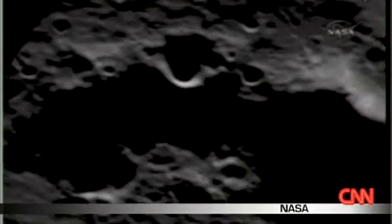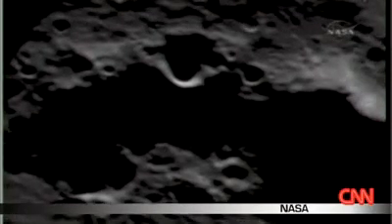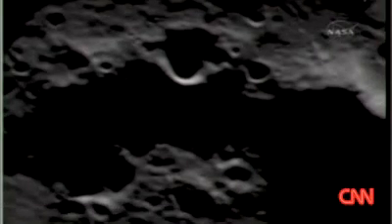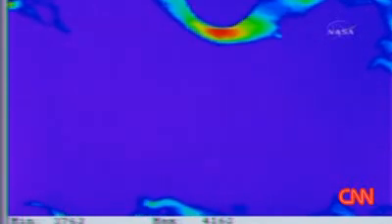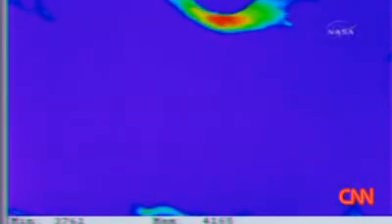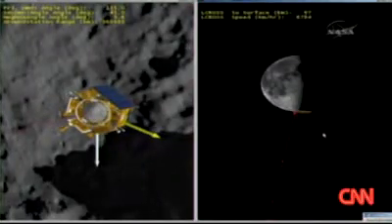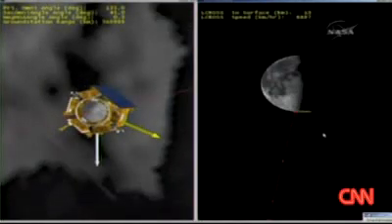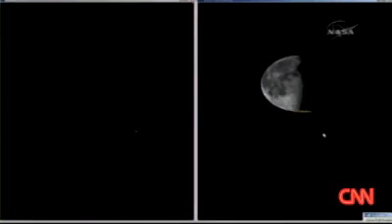Mpango wa kuulipua mwezi wafanikiwa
NASA wafanikiwa kuulipua mwezi